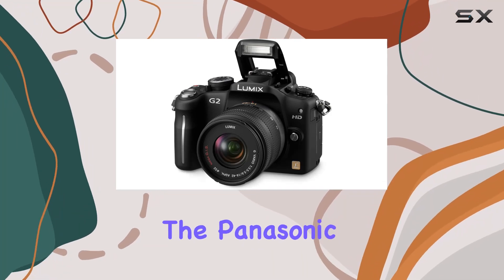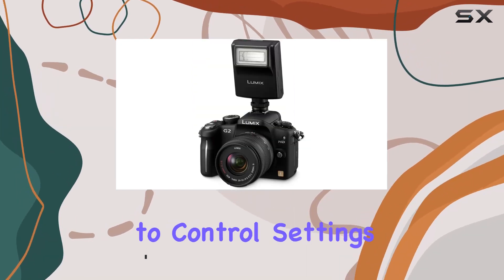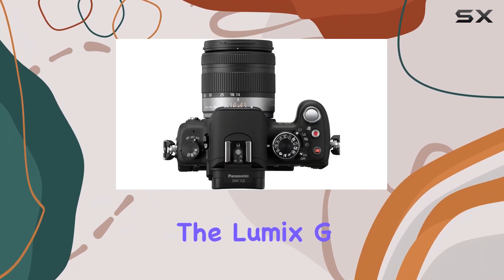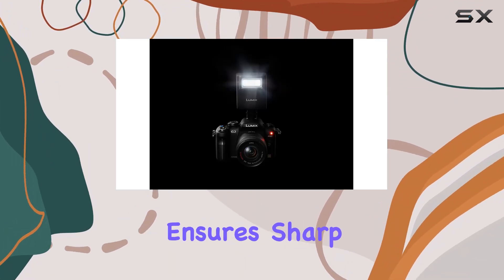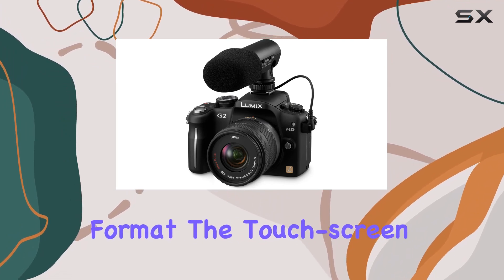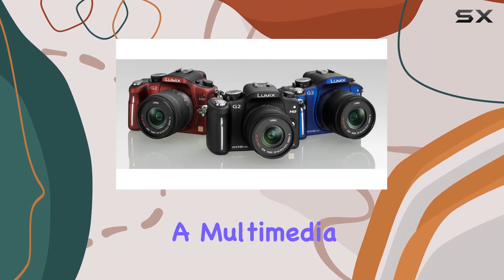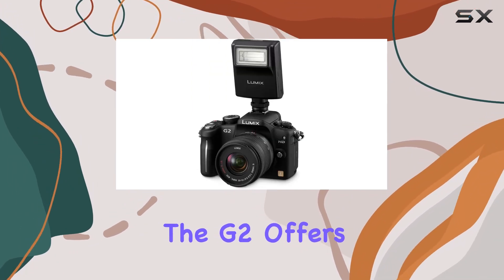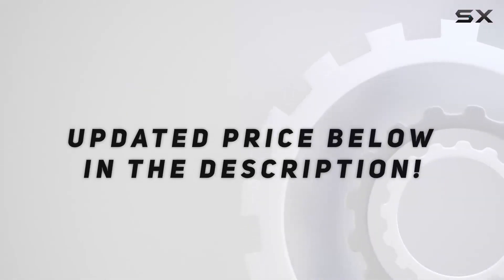reviewUnveiling the Panasonic Lumix DMC-G2: A Touch-Control Marvel!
Unveiling the Panasonic Lumix DMC-G2: A Touch-Control Marvel!

0:00 Intro
0:06 Review

Things that we mentioned in this video:
Panasonic Lumix DMC-G2 12.1 : B003AOAXL4